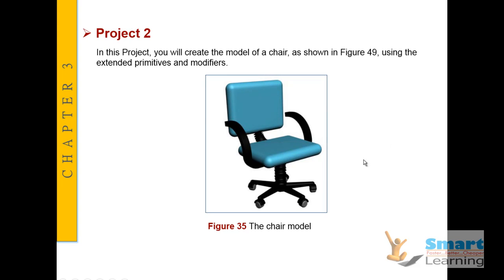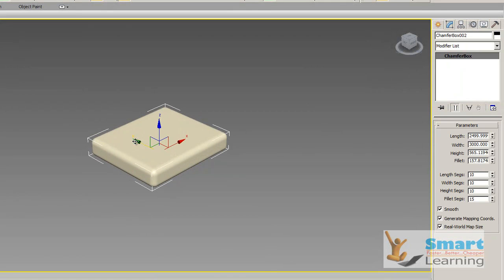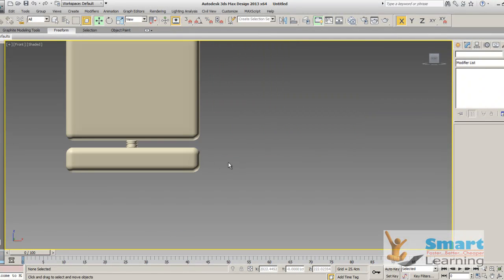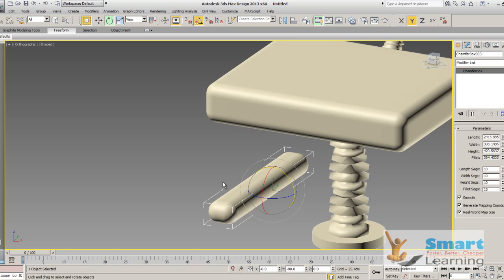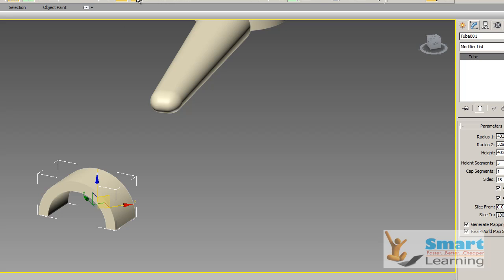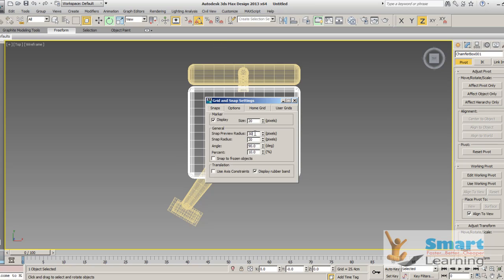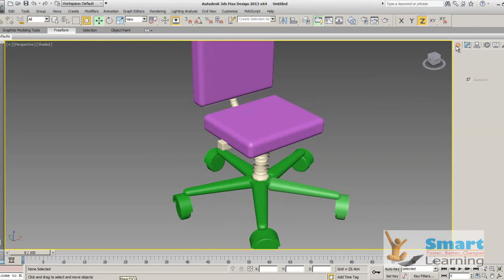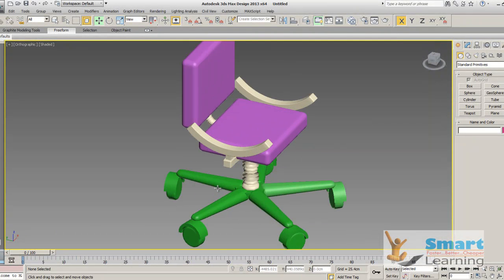3DS Max-2013-Video Tutorials/Training-DVD